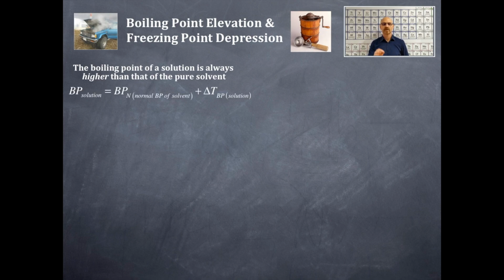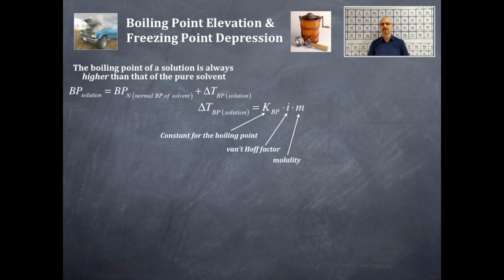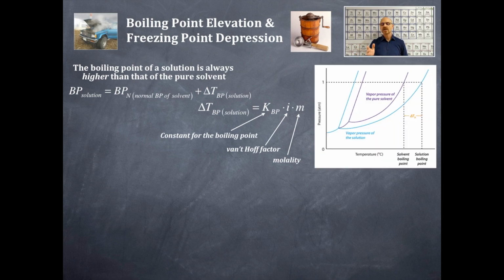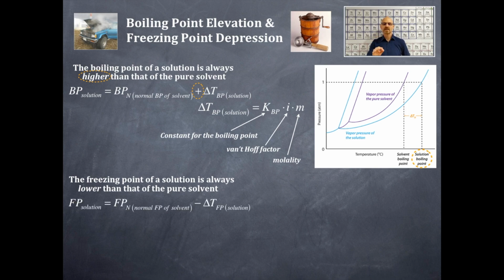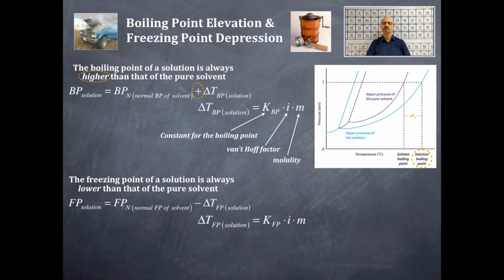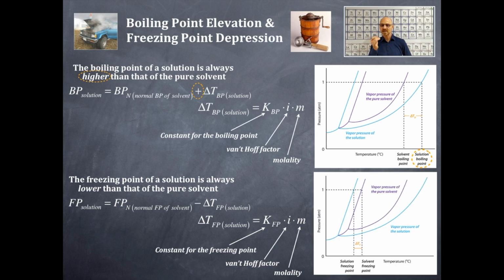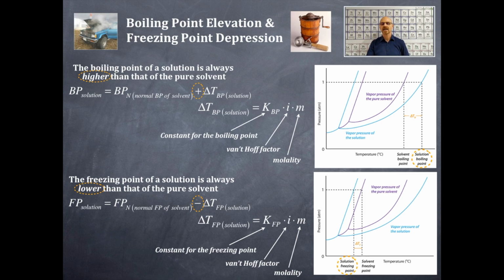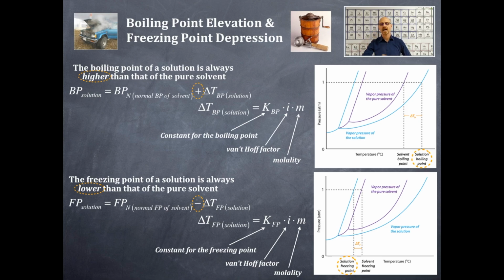Solutions 11: Boiling Point Elevation & Freezing Point Depression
The math behind calculations for boiling point elevation and freezing point depression, as well as graphics of both